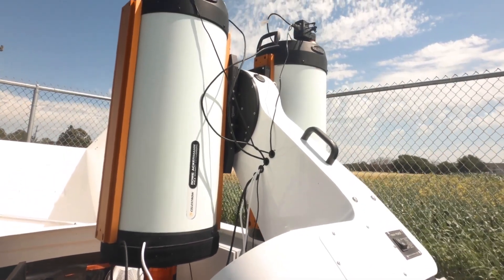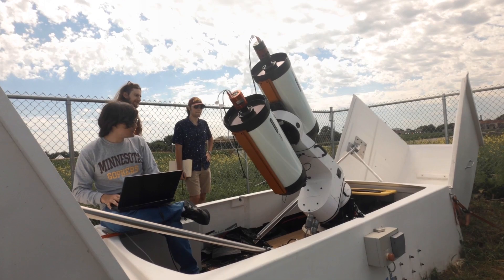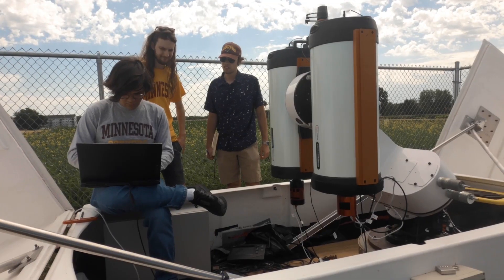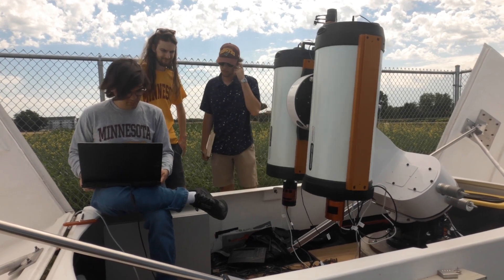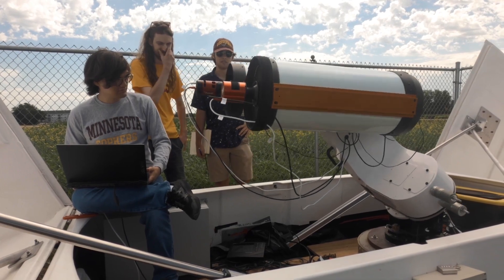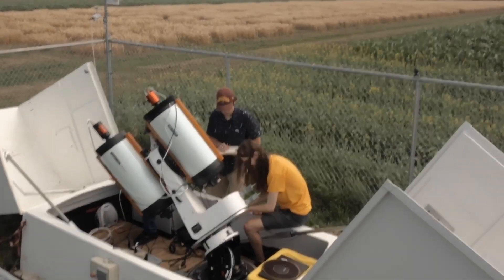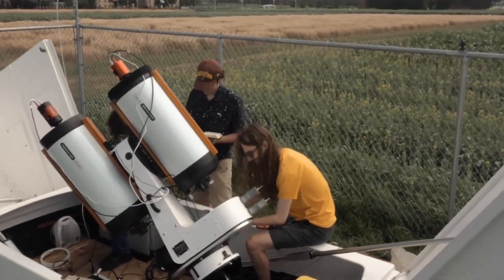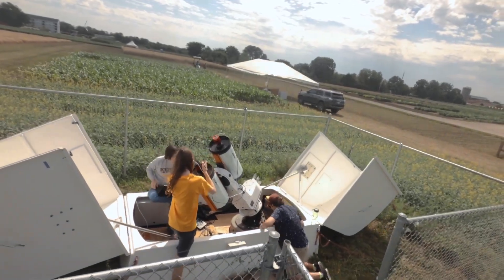University of Minnesota students lead project to build superfast 'TURBO' telescopes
TURBO, two sets of extremely fast telescopes, will be able to scan the sky more than 10 times faster than the average telescope, enabling more detailed studying of gravitational waves and light created by colliding black holes and neutron stars. University of Minnesota College of Science and Engineering students Daniel Warshofsky, Matthew Tran, and alumnus Thomas Procter are at the forefront of the project.

Video by Rob McIntosh and Olivia Hultgren.